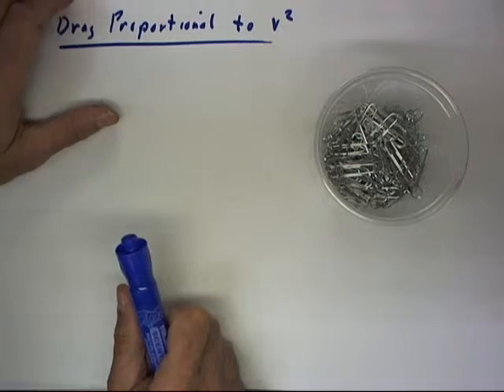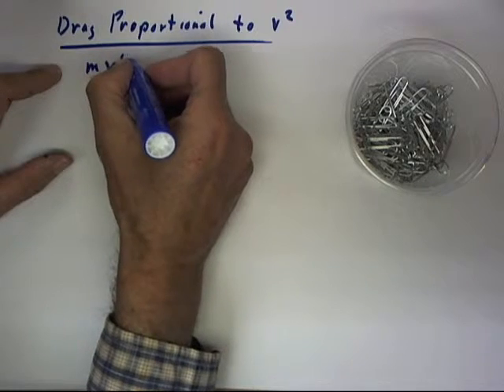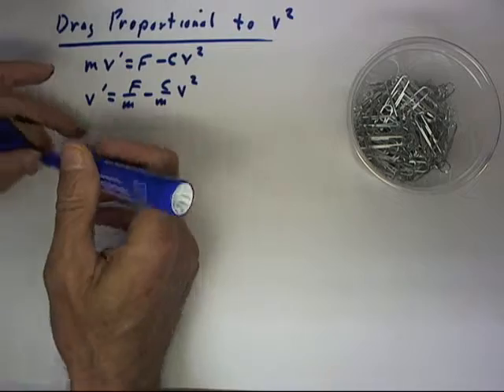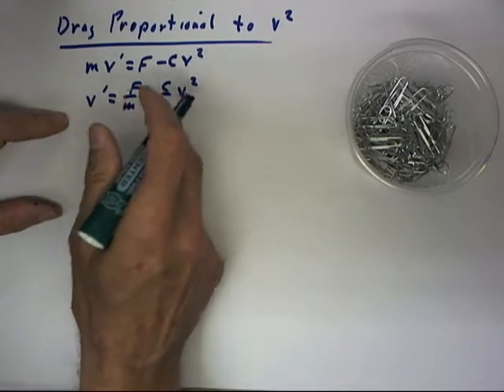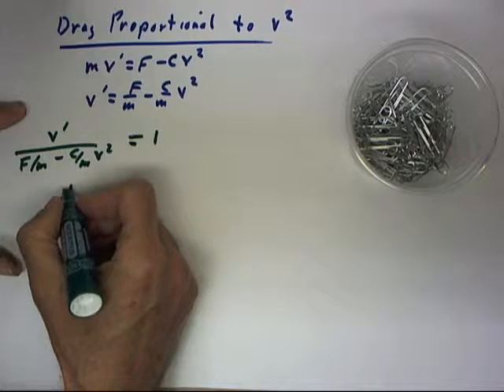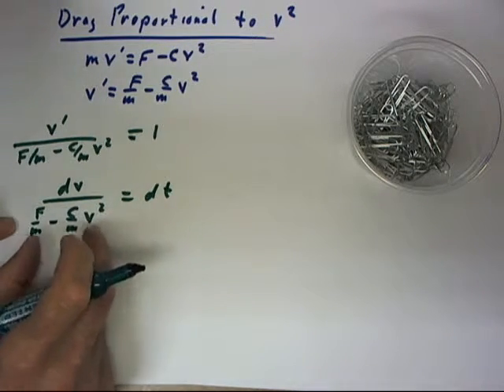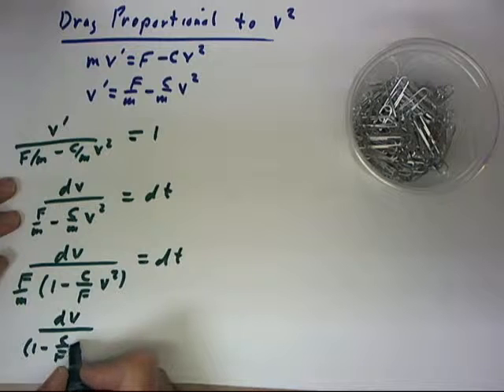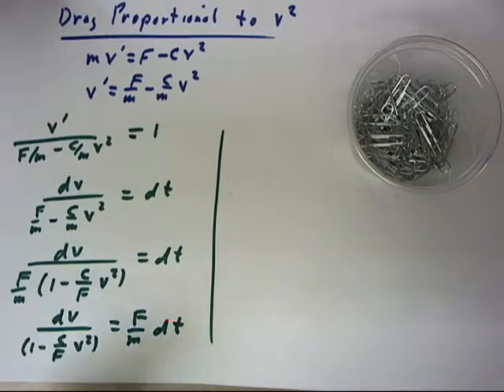diff 02 62